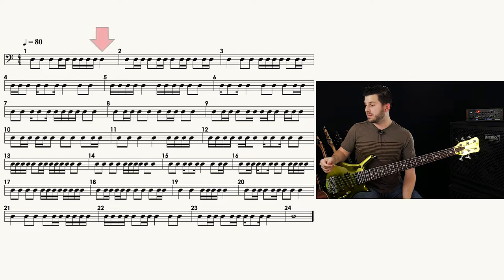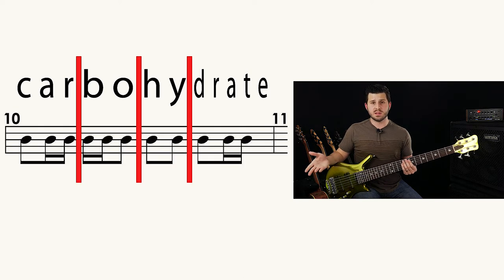Sight Reading Made Easy - Online Bass Lessons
I promise you, reading difficult rhythms is easier than you think. Don't be scared of all the ink on the page!

🔴 YouTube Live Streams every Tuesday

Want to Learn Bass Guitar Online With Mark Michell?
Start your membership of bass guitar lessons online at Low End University, my online bass school, today. Join our worldwide community of bass players and get serious about your playing with access to over 300+ bass lessons you can't find on YouTube. Learn bass guitar online today